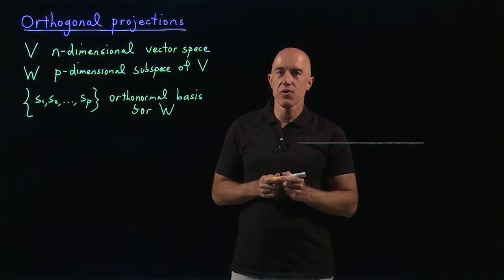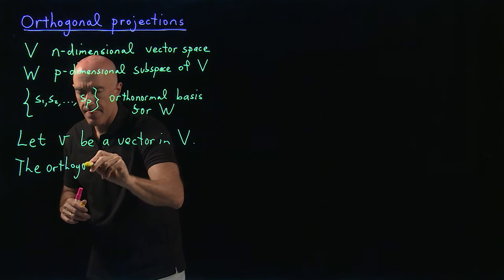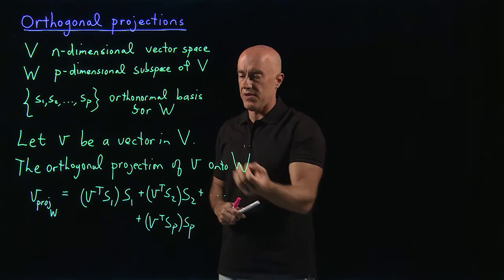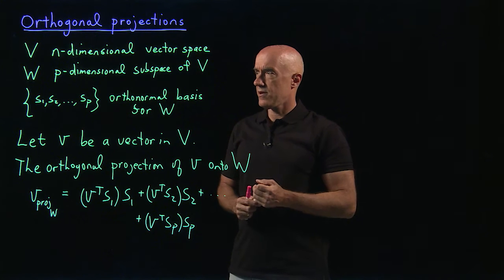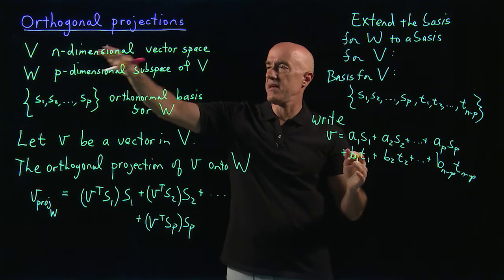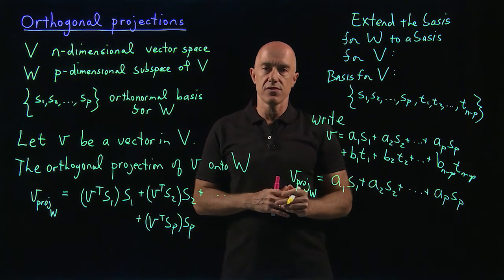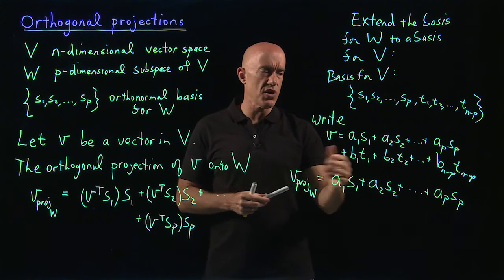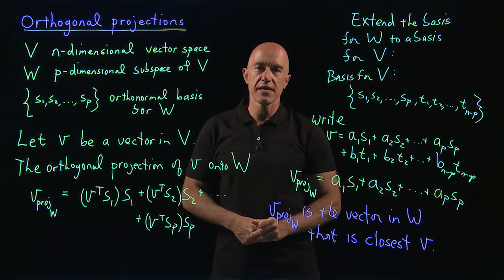Orthogonal projection of a vector | Lecture 25 | Matrix Algebra for Engineers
Definition of the orthogonal projection of a vector onto a vector subspace.